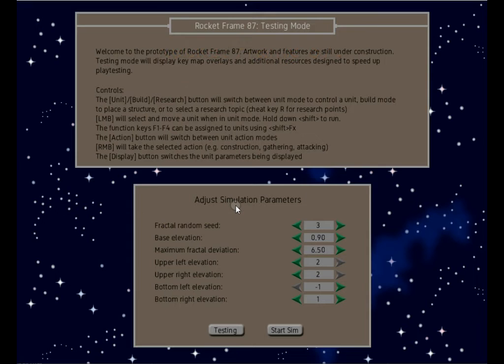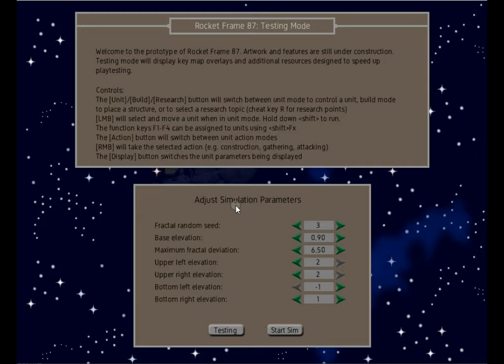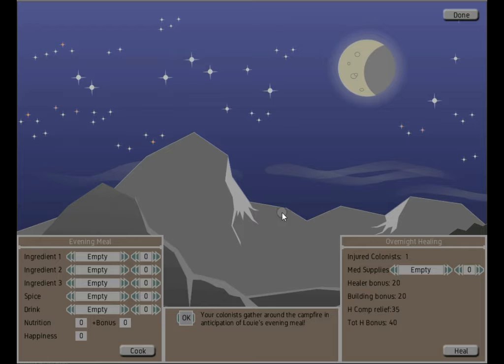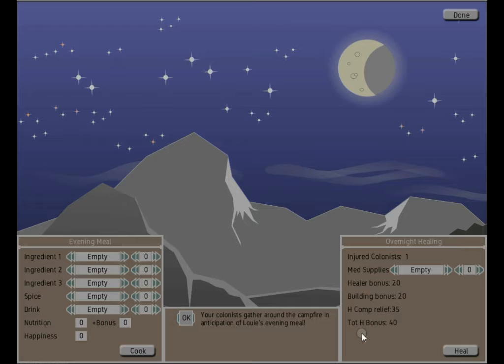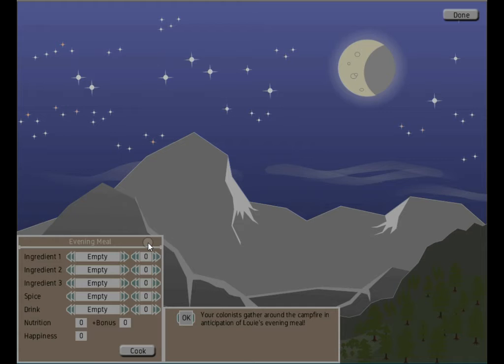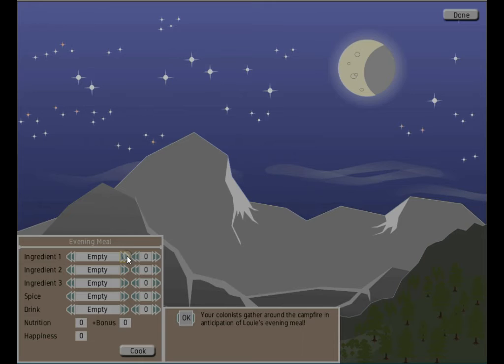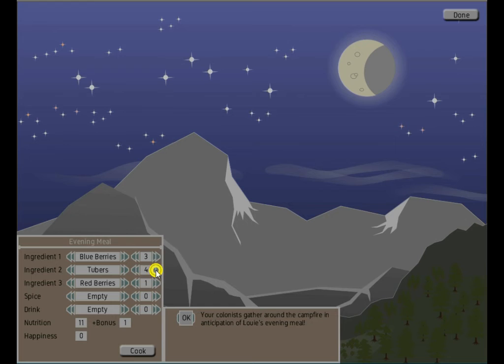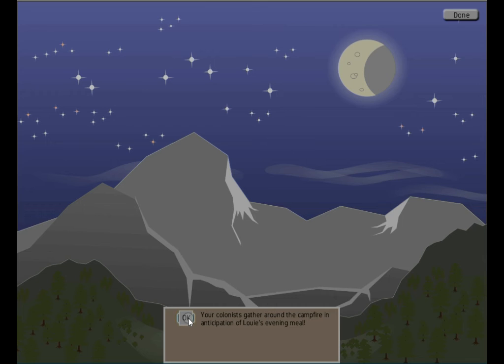RF87 Update 5 B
Rocket Frame 87 update 5b, covering the night events, health and healing, and recipe system